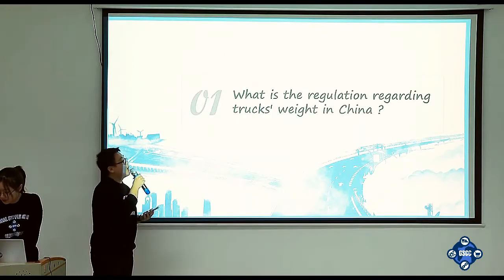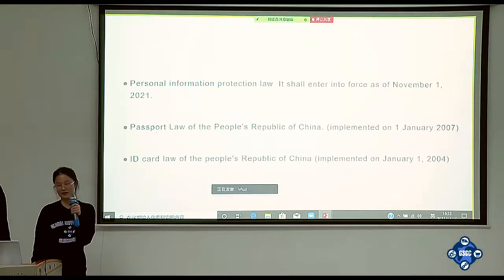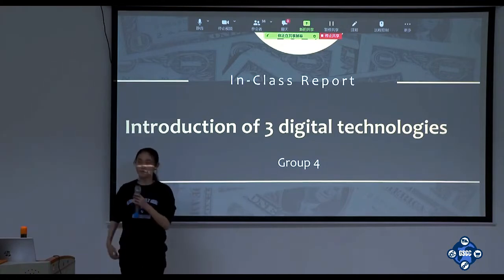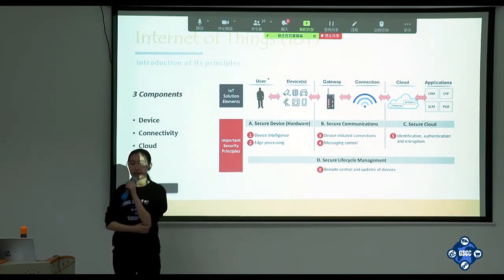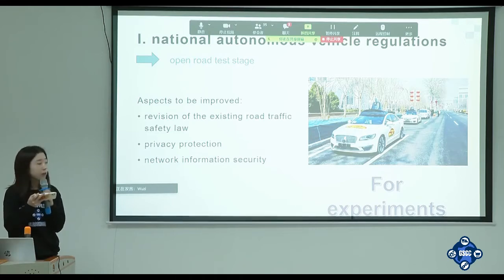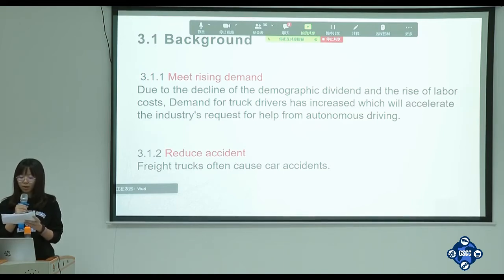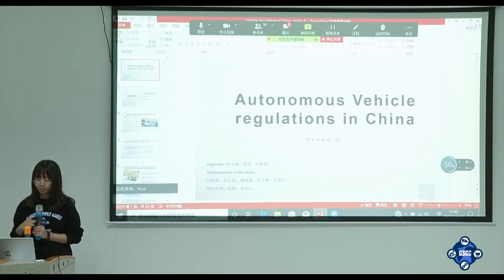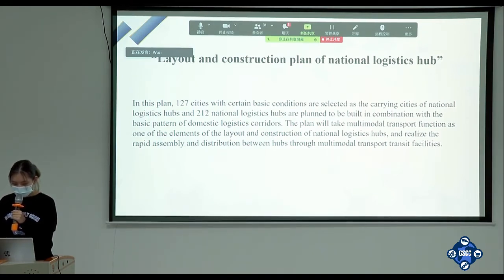EU Supply Chain - Student presentations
Presentations by Beijing Wuzi University students following the completion of part I of the GSCC European Supply Chain Course